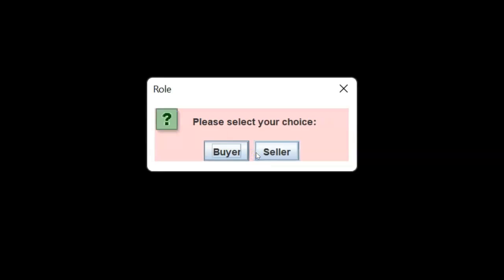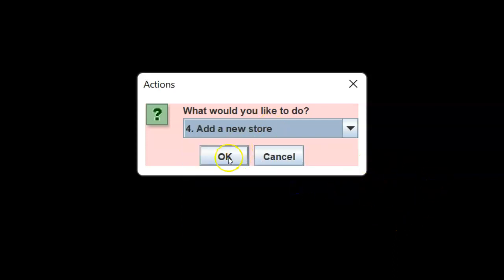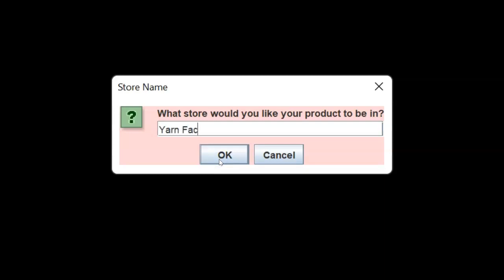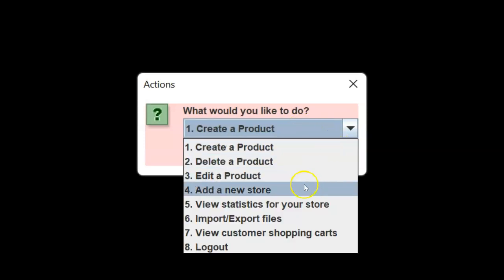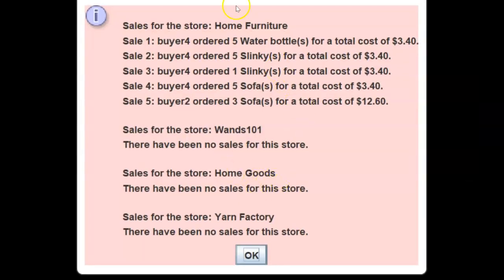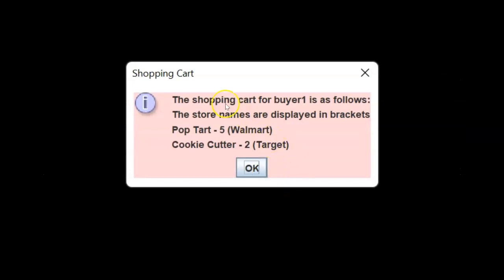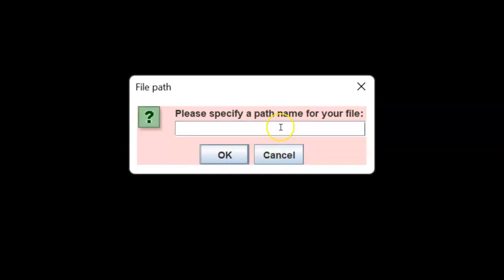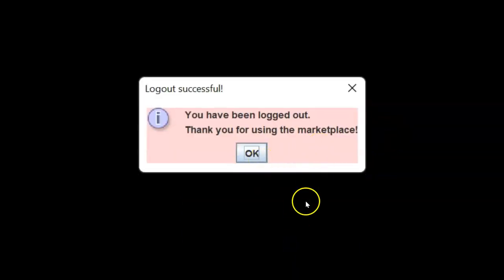Project 5 - Seller Demo